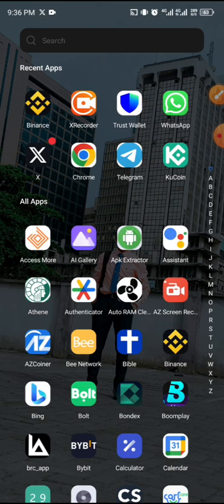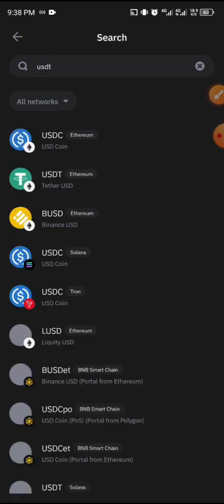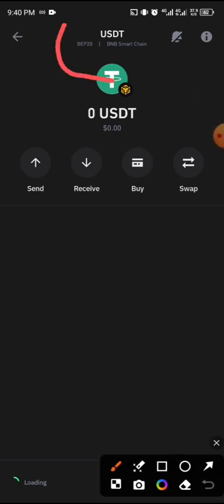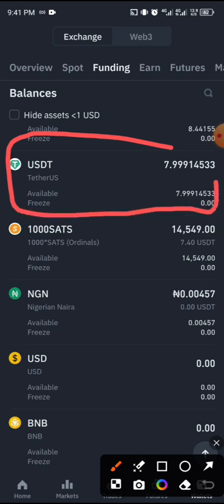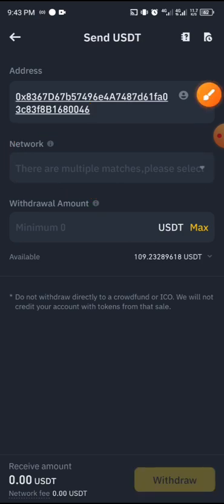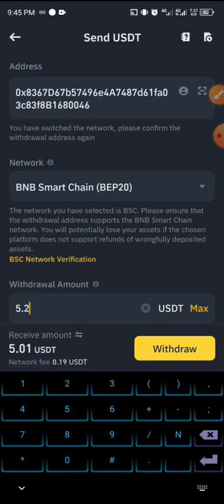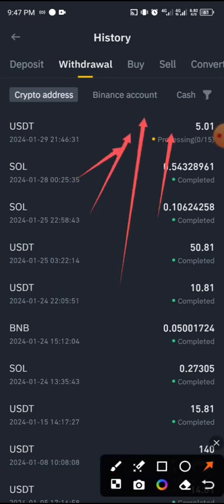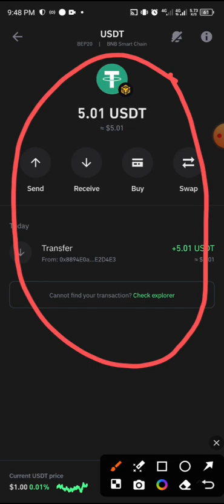Binance Vs. Trust Wallet: How to Send, Withdraw, or Transfer 💸💼 Cryptocurrencies 💰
🚀 Ready to level up your crypto game? 🌐 Learn the ropes of sending, withdrawing, and transferring cryptocurrencies seamlessly! Join us on an exhilarating journey from Binance to TrustWallet and beyond! 💸💼

In this step-by-step guide, we unveil the secrets of crypto transactions, demystifying the process for beginners and seasoned traders. 🤓💡

🔗 Dive into the intricacies of Binance – TrustWallet transfers and explore the versatility of other wallets! Discover the power of decentralized finance (DeFi) at your fingertips. 💪💰

🌈 Unleash the potential of your crypto portfolio as we navigate the crypto-sphere together! From setting up secure transactions to mastering the art of withdrawals, we've got you covered. 🛡️🔒

🎥 Brace yourself for a thrilling ride through the crypto cosmos – this is the ultimate guide you've been waiting for! Don't miss out on the chance to become a crypto maestro. Hit play now and embark on your crypto adventure! 🚀🔥

Click on the link below to register and open an account:
Decentralized Crypto Wallets